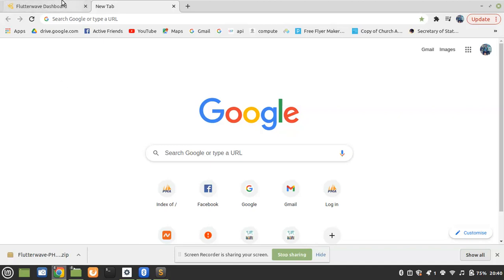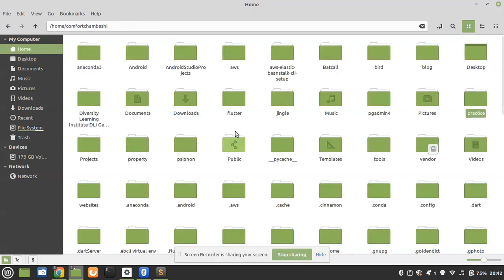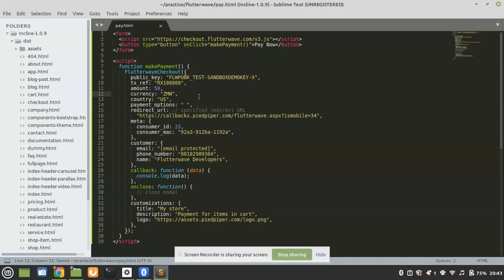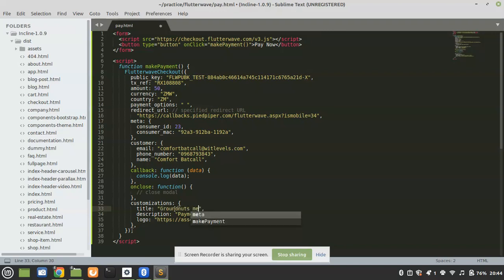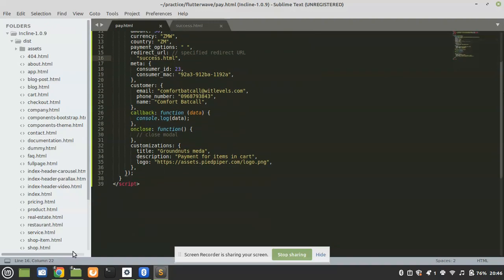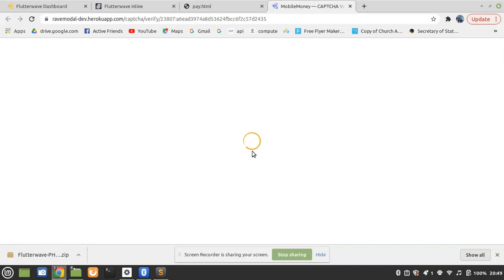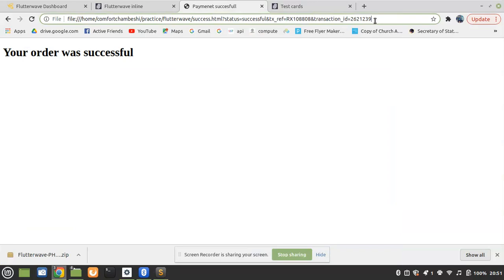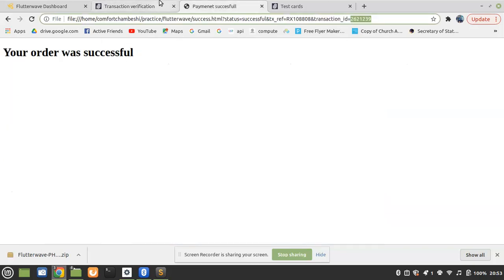Intergrating Airtel, MTN and Zamtel mobile money to a website using JavaScript (Zambia)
This video is not edited and is straight from the recording, so small mistakes might found. Here is the list of links mentioned in the video:
1)Get your Flutterwave API: